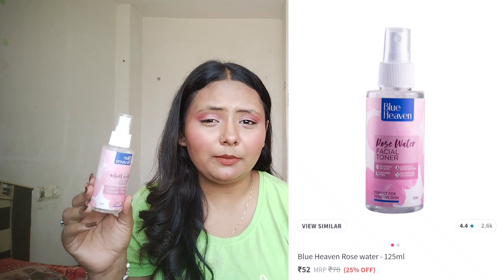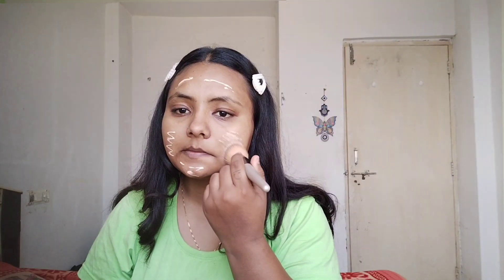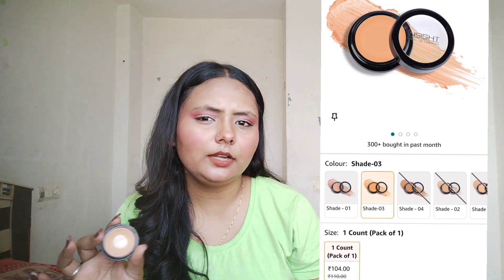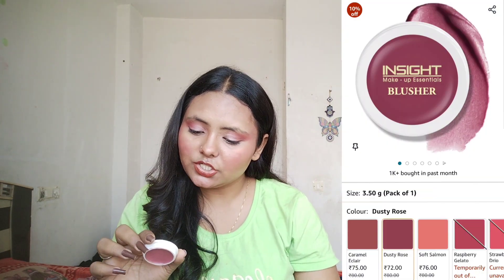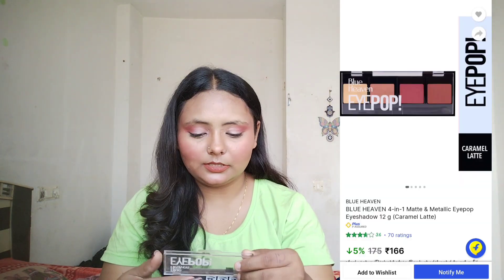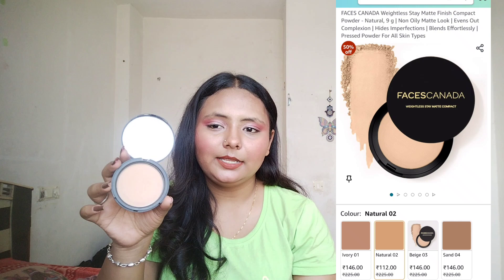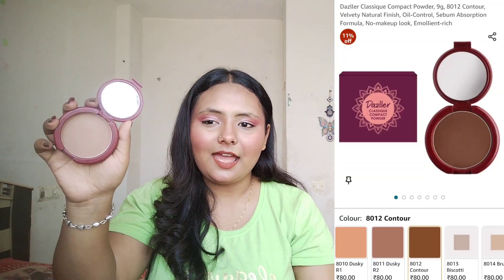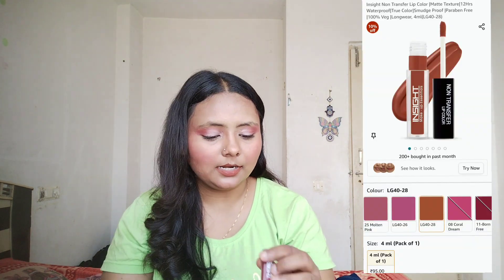MY FAVOURITE 10 PRODUCTS UNDER BUDGET